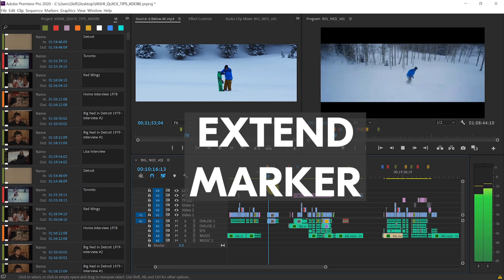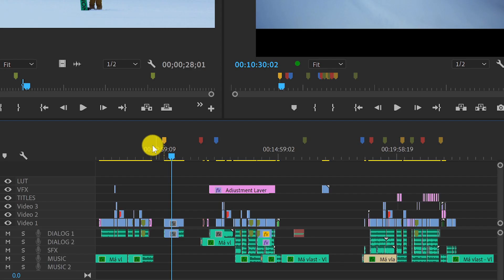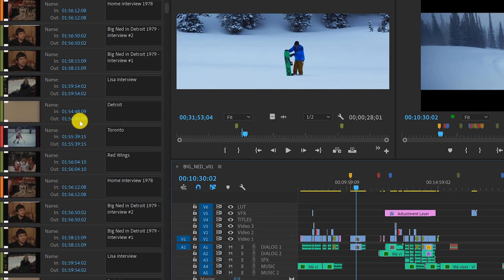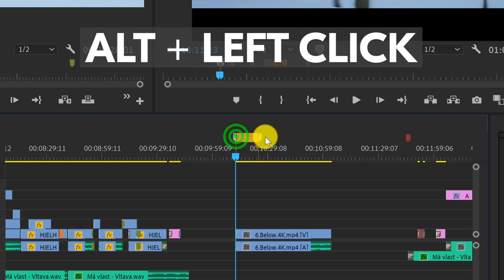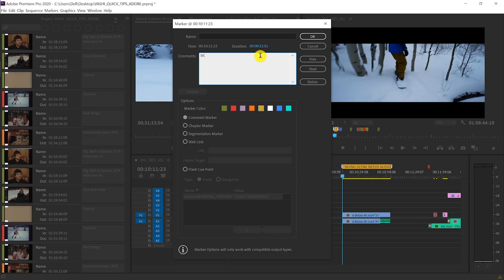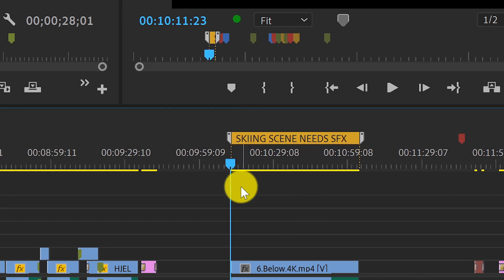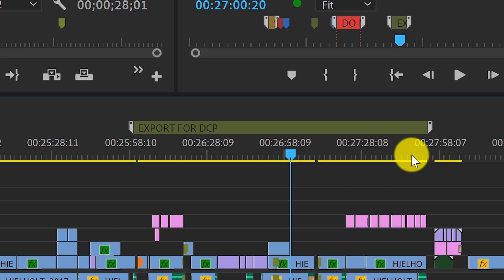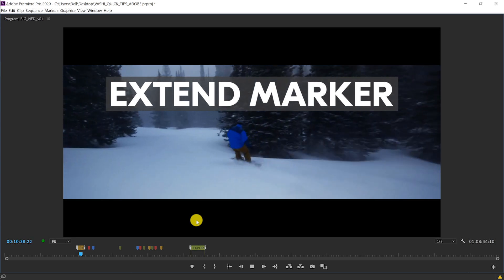Quick Tips for Premiere Pro - Extend Markers in your Timeline | Premiere Pro Tutorial | Adobe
Feature Film Editor Vashi Nedomansky is back with another 60-second quick tip in Premiere Pro. Learn how to create more efficiency and organization in your timeline by using 'Extend Marker' in Premiere Pro